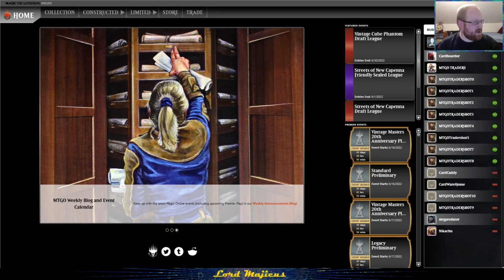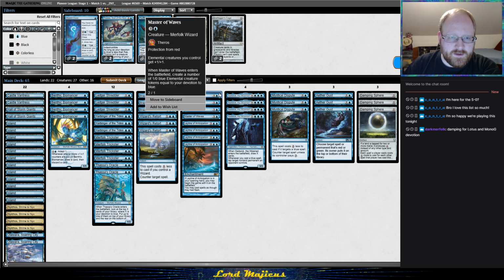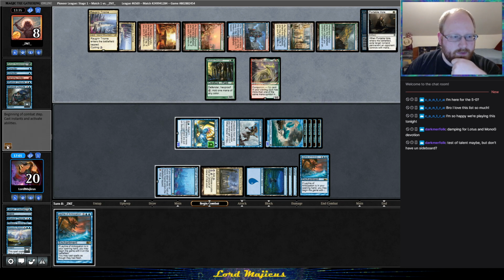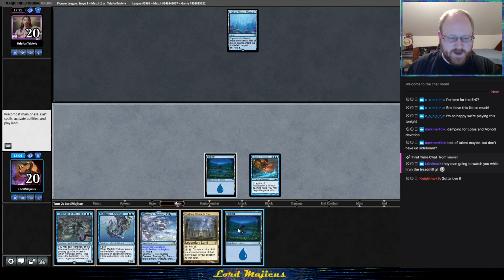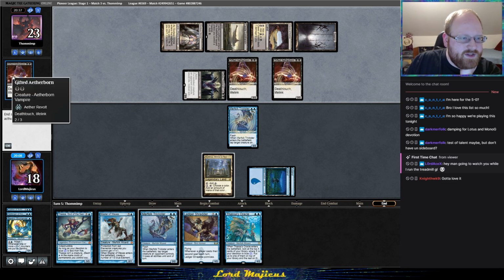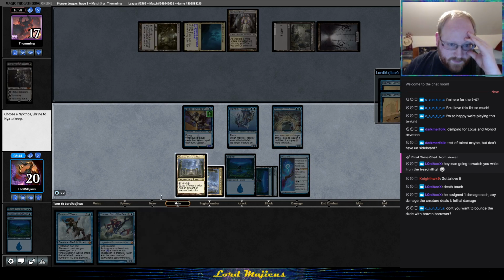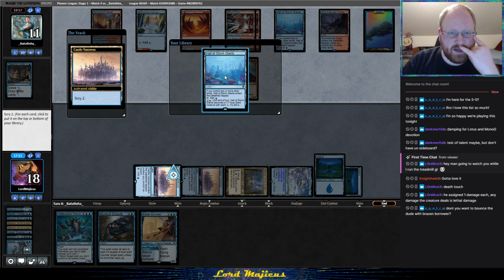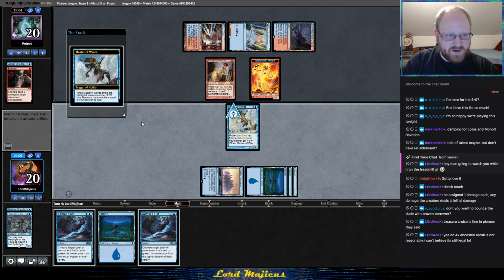Mono U Devotion in Pioneer Ep. 33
Mono U Devotion in Pioneer MTG on MTGO

Decklist
4 Leyline of Anticipation
2 Wizard Class
3 Wizard's Retort
4 Benthic Biomancer
3 Ledger Shredder
3 Harbinger of the Tides
4 Merfolk Trickster
2 Thassa's Oracle
2 Thassa, God of the Sea
3 Brazen Borrower
4 Master of Waves
4 Gadwick, the Wizened
4 Nykthos, Shrine to Nyx
2 Castle Vantress
2 Hall of Storm Giants
2 Otawara, Soaring City
12 Island

3 Aether Gust
3 Mystical Dispute
2 Hullbreaker Horror
2 Ashiok, Dream Render
2 Grafdigger's Cage
3 Damping Sphere